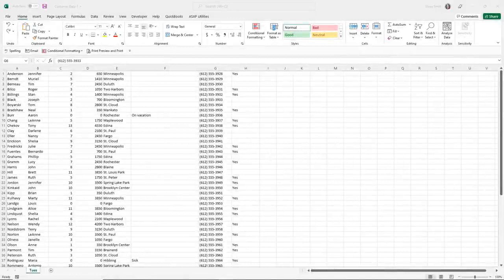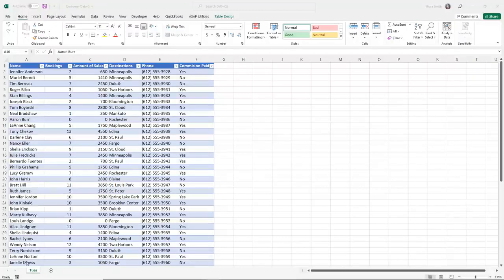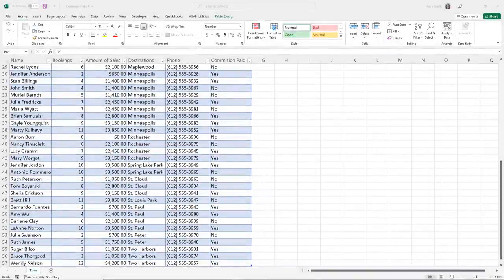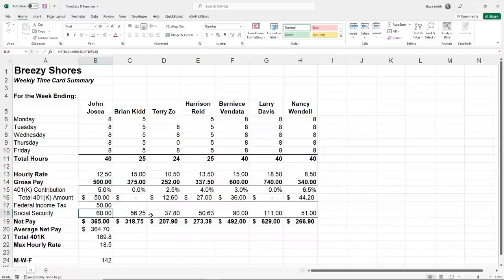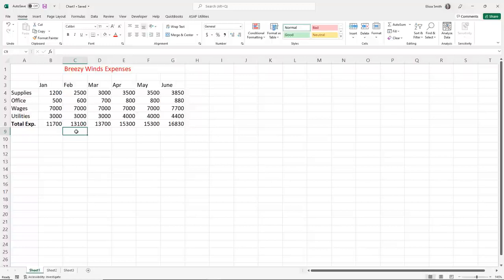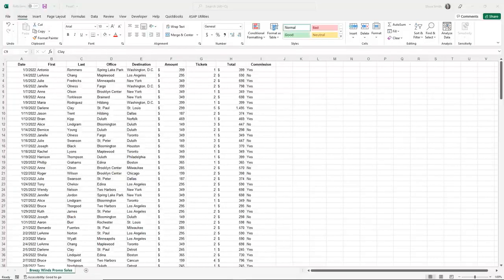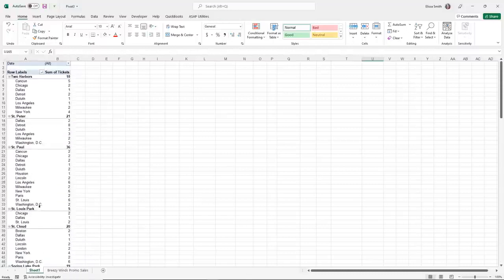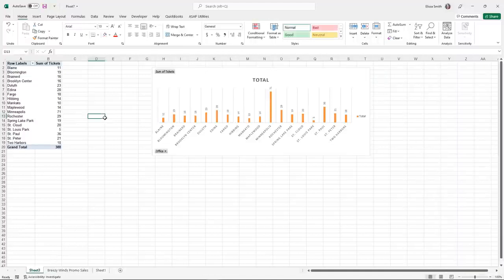Excel Data Analysis Excel 2019 Intro to Data Analysis Tutorial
Excel 2019 Intro to Data Analysis Tutorial
Start 0:00
Introduction 0:03
Preparing Data for Tables 1:22
Removing Blank Rows and Duplicates 3:35
Using Flash Fill to Apply Table Styles 7:52
Applying Table Styles 10:40
Auto Sorting and Filtering in Tables 13:55
Applying a Custom AutoFilter in Excel Tables 18:08
Adjusting Table Style Formats and Options 21:36
Applying Total Rows 24:13
Adding New Data and Turning Off Table Styles 27:04
Applying Conditional Formats 29:53
Editing and Turning Off Conditional Formats 33:38
IF Functions 36:01
SUMIF Functions 40:47
COUNTIF Functions 44:54
AVERAGEIF Functions 48:27
Creating Charts 51:58
Editing and Reformatting Charts 55:54
Creating Sparklines 1:00:20
Creating Win-Loss Sparklines 1:03:25
Creating Pivot Tables Using the Recommended Pivot Tables Button 1:05:19
Creating Pivot Tables from Scratch 1:08:25
Editing Summary Function and Format of Pivot Table Value Fields 1:11:53
Filtering, Sorting, and Editing Pivot Table Fields 1:15:02
Grouping Column Labels in Pivot Tables 1:19:17
Creating Slicers 1:22:09
Refreshing Pivot Table Data 1:24:45
Creating and Updating Pivot Charts 1:26:29
Conclusion 1:31:27